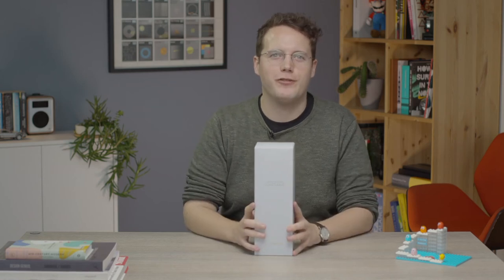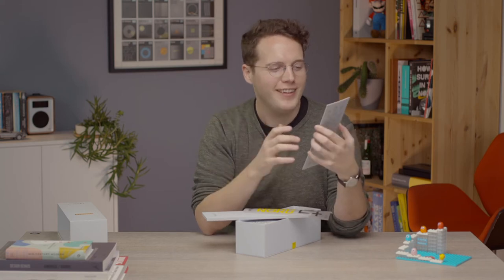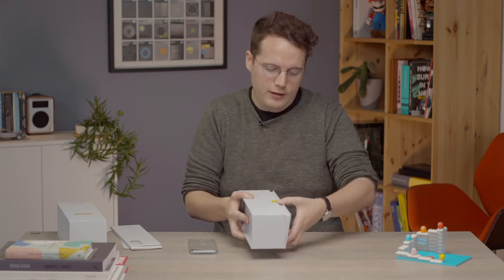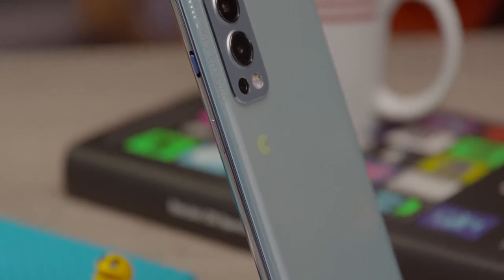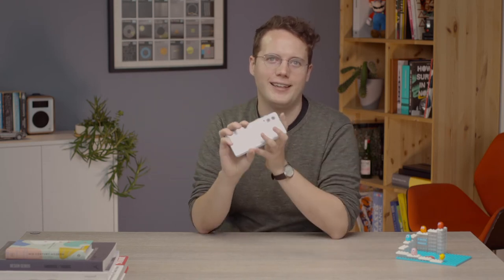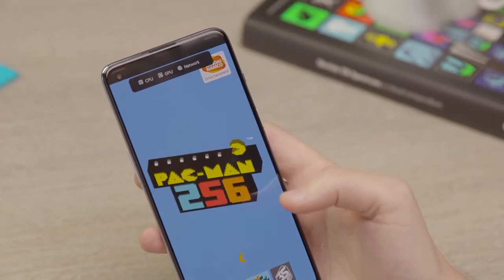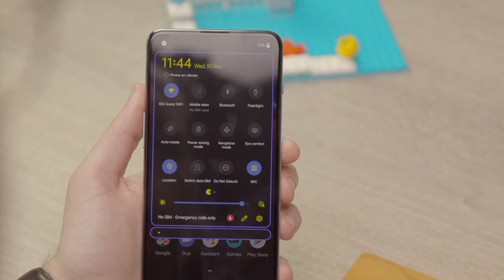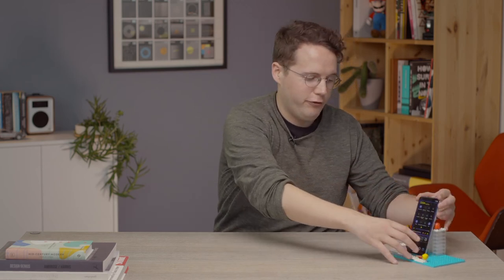OnePlus Nord 2 x Pac-Man Edition unboxing & quick tour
Meet the OnePlus Nord 2: Pac-Man Edition.

That's right, our favourite mid-range phone of 2021 is back with a vengeance in a Pac-Man themed special edition.

Expect a new design, custom software, and loads of hidden secrets and easter eggs - not least a hidden glow-in-the-dark finish that is apparently really difficult to actually film. Sorry about that.